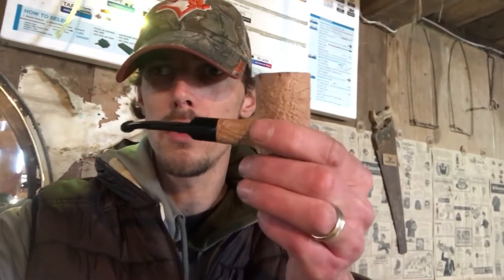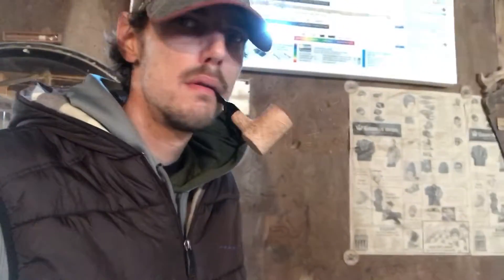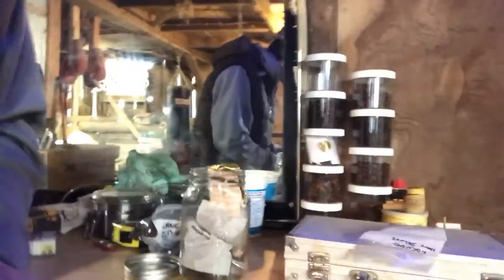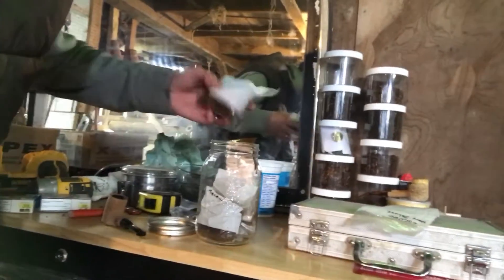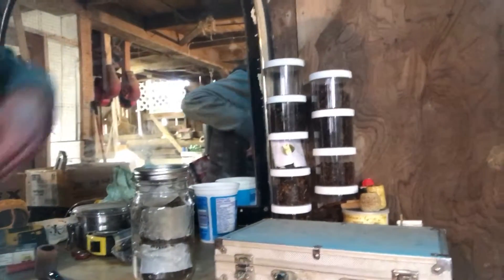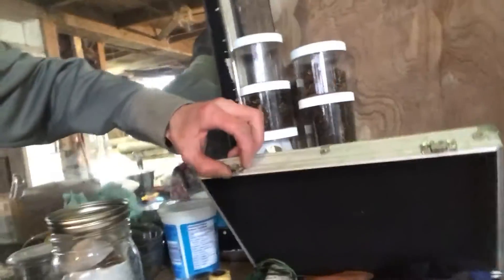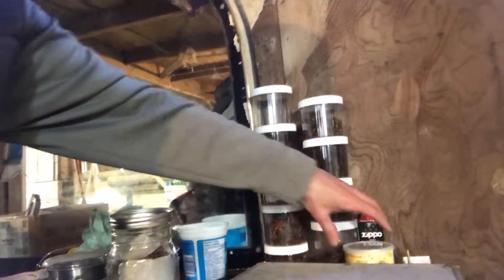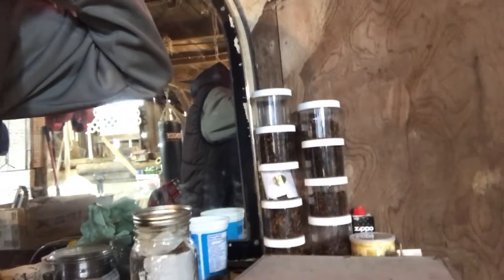VR to corn cob pipers 100 sub GAW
This is my vr to corncob piper 100 sub GAW